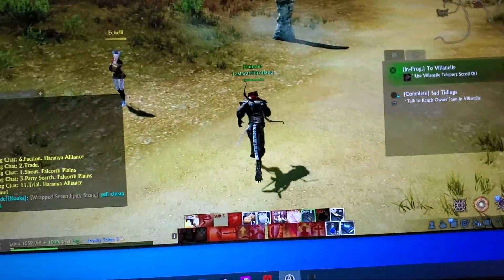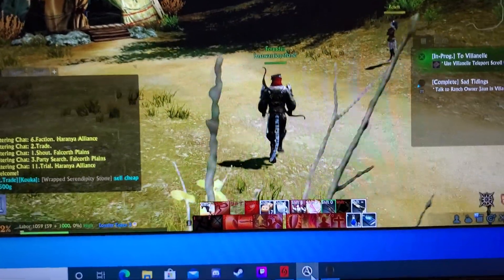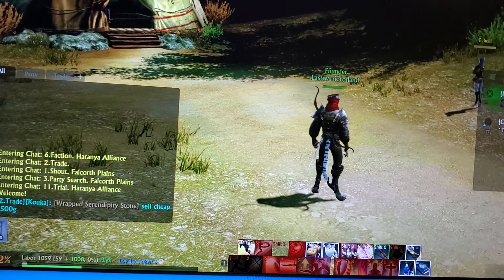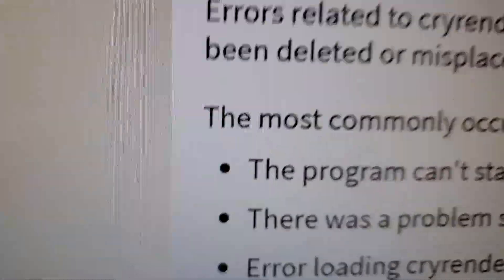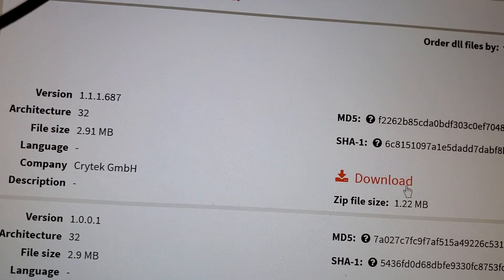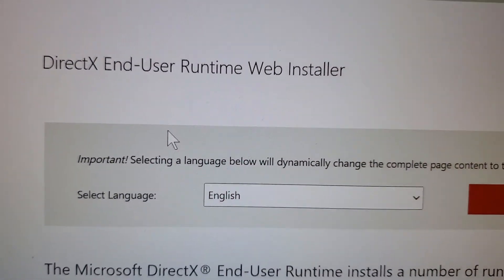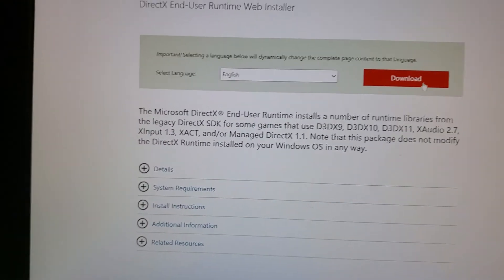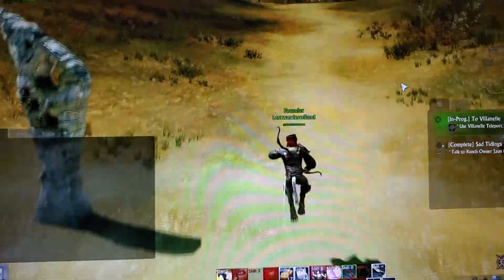How fix error 126 archeage or archeage unchained 2020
2 LINK